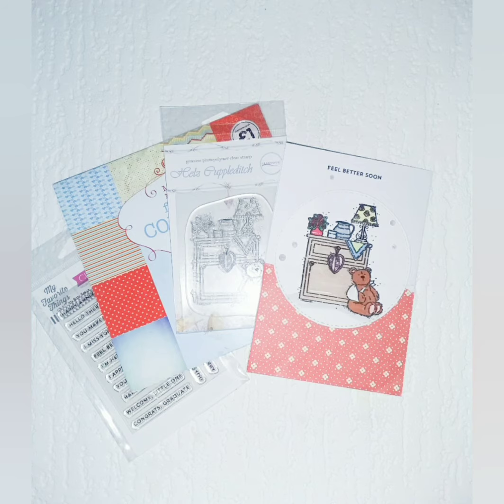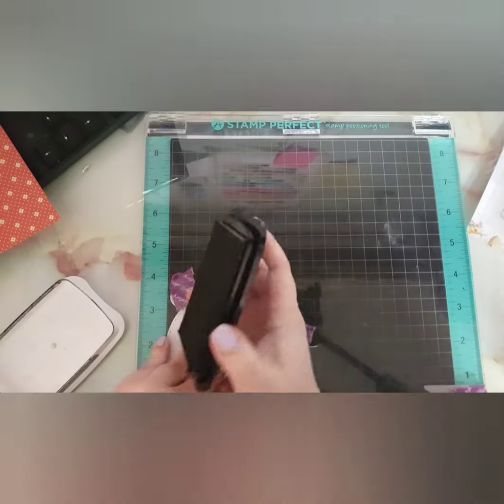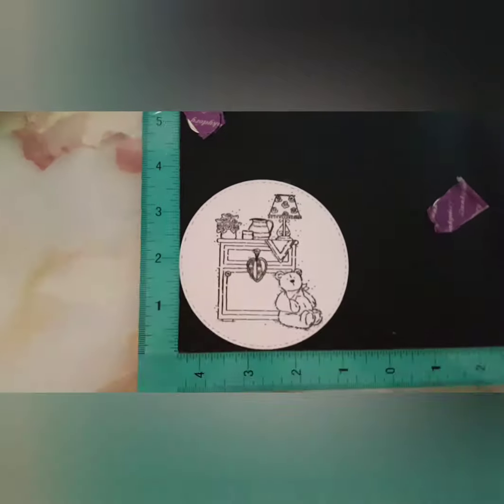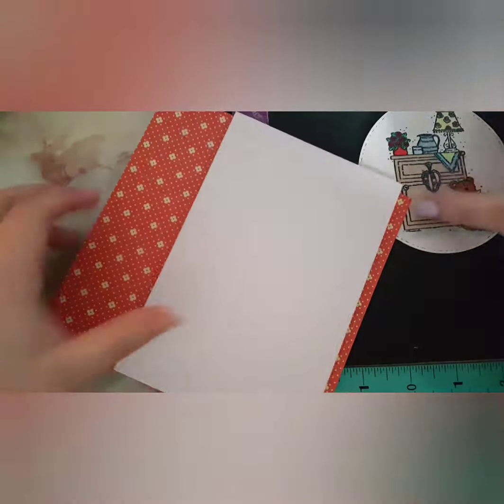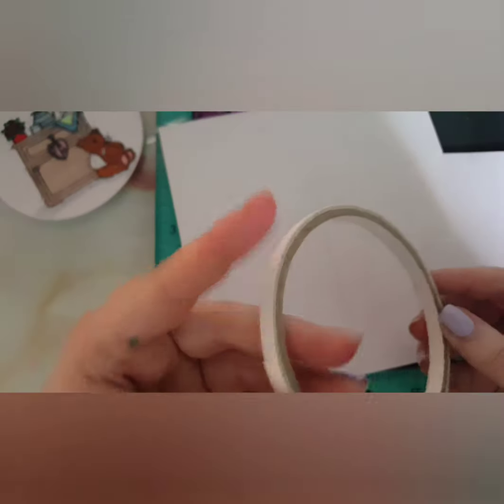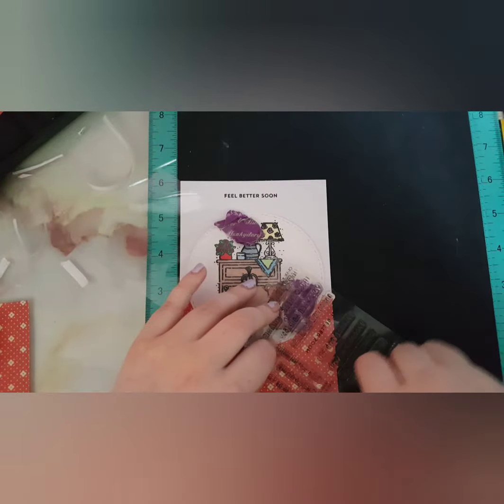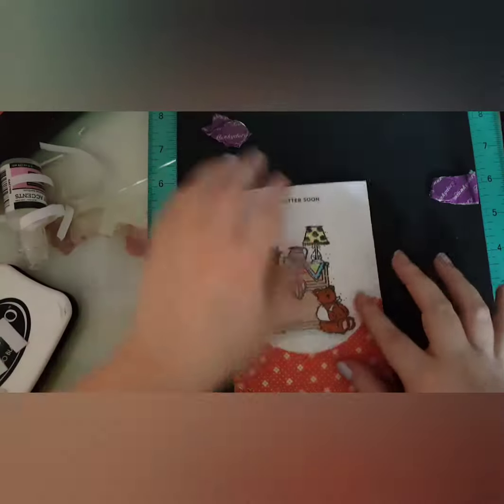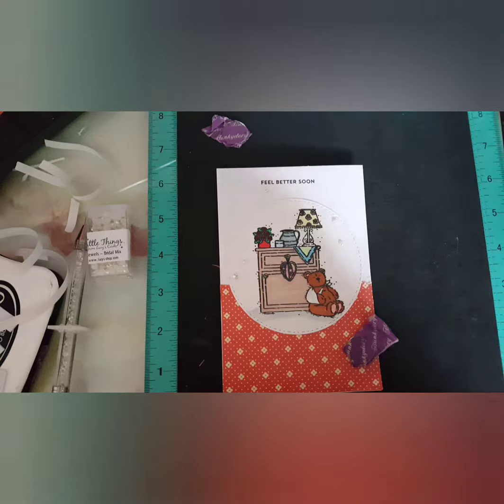Teddy get well soon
Supplies
•CARD BLANK BASE 6X4INCH
•FUNNY COLOURS PAPER PAD-MIX AND MATCH
•PROMARKERS
TAN-O528
TERRACOTTA-O335
SKY BLUE-B137
MEADOW GREEN-G339
BABY PINK-R228
POWDER BLUE-B119
GREEN-G847
SOFT LIME-Y828
LIPSTICK RED-R576
PASTEL PINK-R738
DENIM BLIE-C917
ICE GREY 1-IG1
BLENDER-BL
•WINK OF STELLA -CLEAR
•MEMENTO INK
TUXEDO BLACK